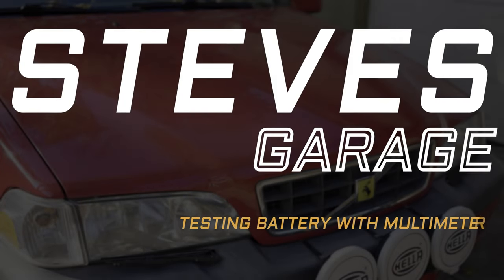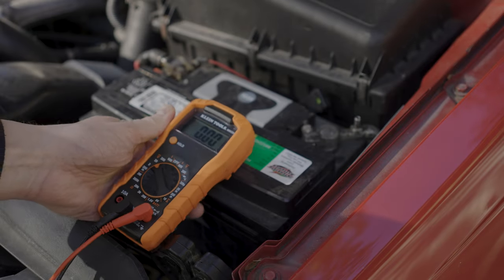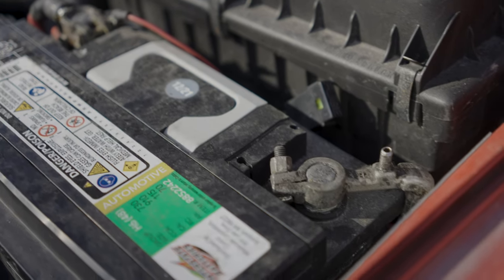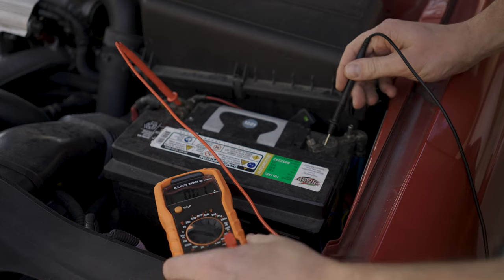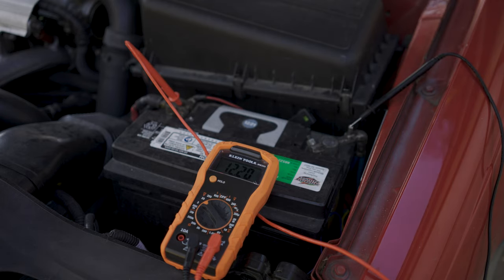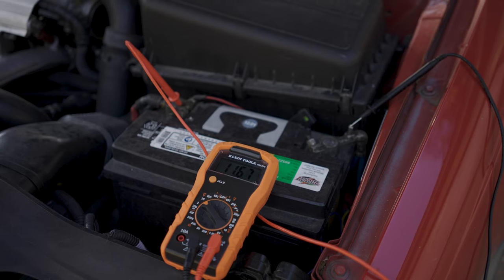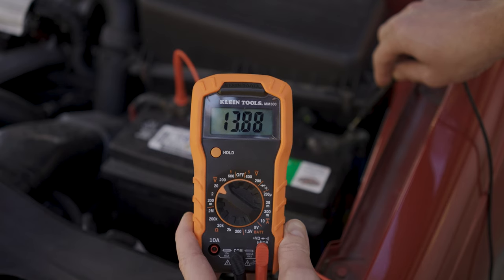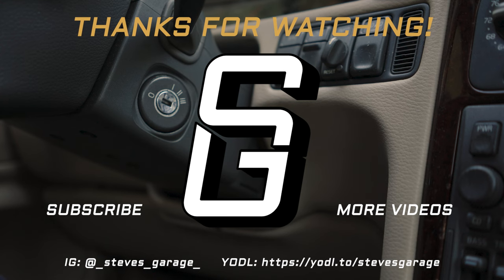How to Test a Car Battery with a Multimeter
In this Steve's Garage video I show you a couple simple things you can do with a multimeter to test the health of your car battery and alternator.

I outline how to test 3 basic car battery details:
1. Resting charge or voltage - This is the reading you get with your car off. Your car battery should hold a base level charge.
2. Cranking voltage - This is the reading while you crank you engine. This value is especially important during the winter. The battery needs a lot of juice to crank the engine over in the cold. A weak battery is what will give you a slow or no crank condition.
3. Voltage with the car running - This value shows the health of your alternator more than anything else. The alternator should be charging your battery while your car is running.

These are very simple tests that can be done with any multimeter as long as it has a DC Volt option. These tests can be important when you're trying to diagnose a problem with your car battery or charging system. It can also be a helpful check to perform before winter hits to make sure your car battery is healthy, and you don't get caught with a dead battery.

Klein Tools MM300

If you have any questions leave them below, I try to help everyone. As always, please be careful working on your car! Any damage to you or the car is not my responsibility.

Chapters:
0:00 - Intro
0:14 - What You'll Need To Test Your Car Battery
0:30 - Visual Car Battery Check and Age
1:04 - How To Test Resting Voltage of a Car Battery
1:29 - How To Test Crank Voltage of a Car Battery
2:03 - How To Test if Alternator is Charging Car Battery
2:22 - Battery Load Testing
2:35 - Outro